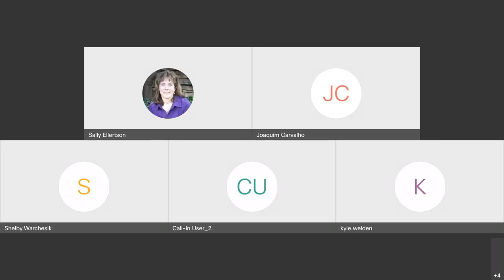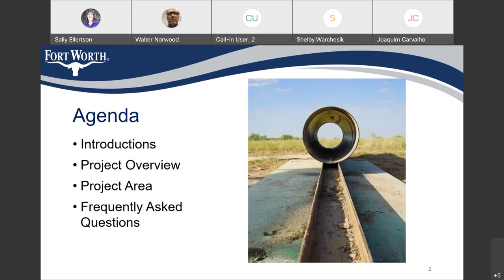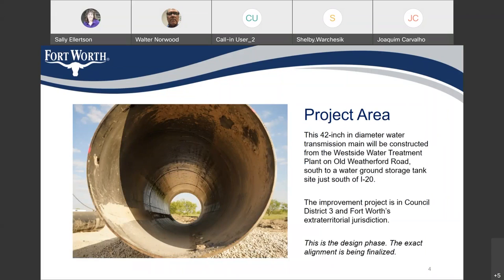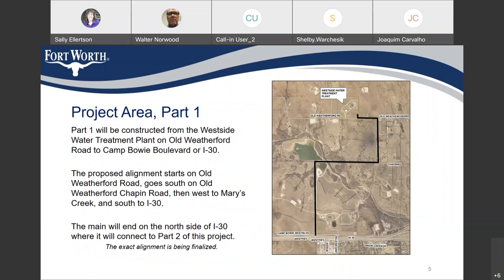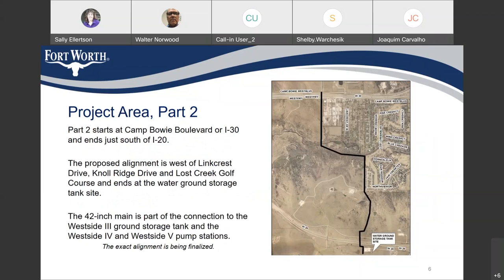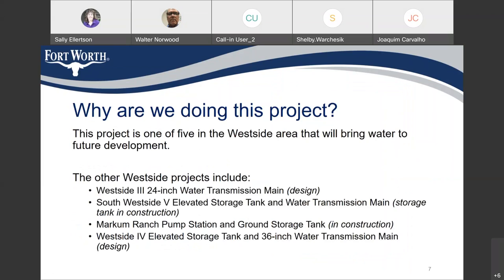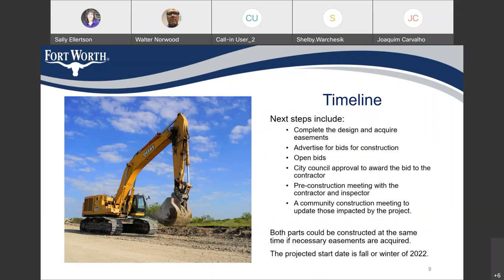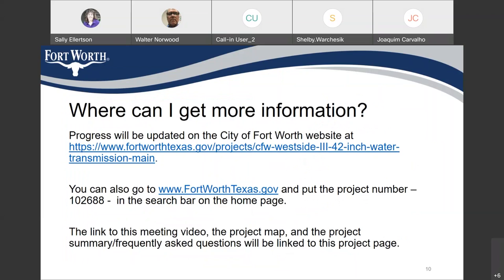WebEx virtual community design meeting for the Westside III 42 inch Water Transmission Main project